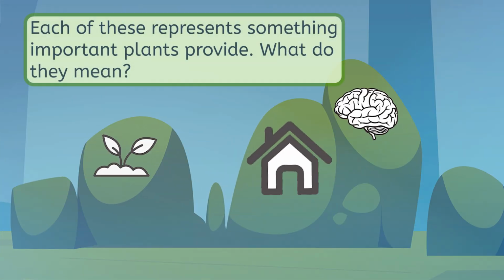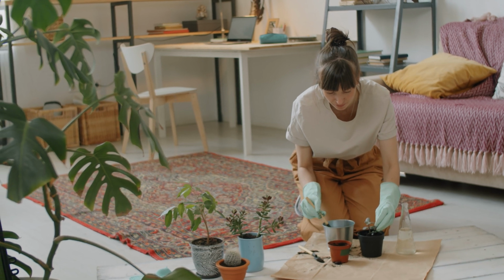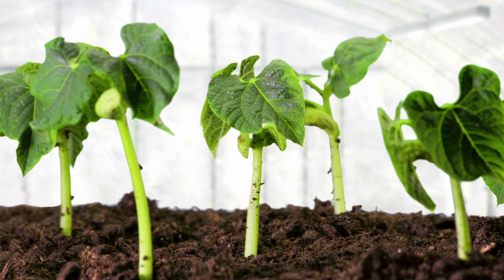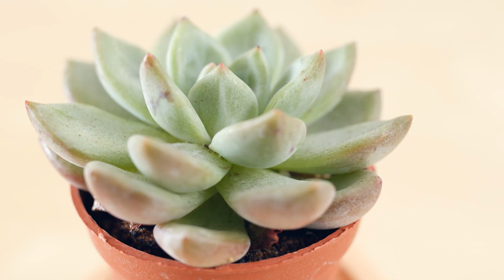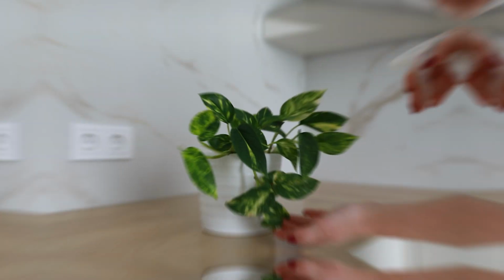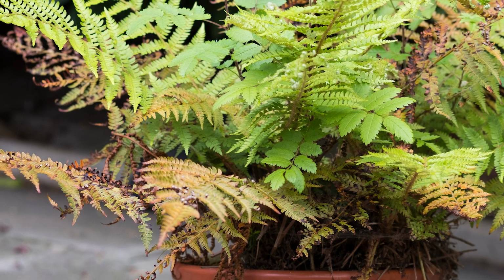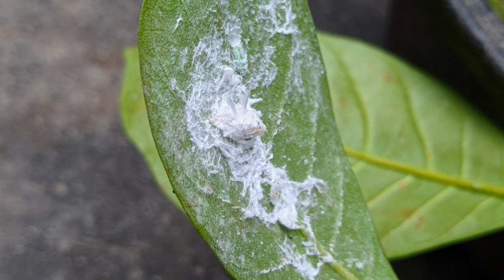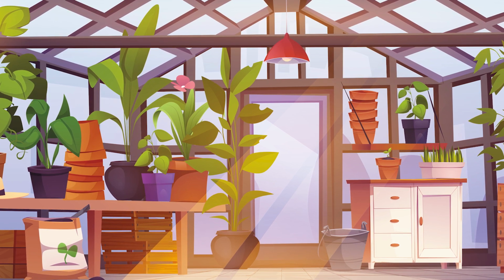Cracking the Code of Plant Care - Beginner Gardening for Teens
In this life skills lesson, students will learn about the benefits of plant care, how to care for different plant types, diagnose issues, and restore plant health. This lesson is from MiaPrep’s Adulting 101 course.